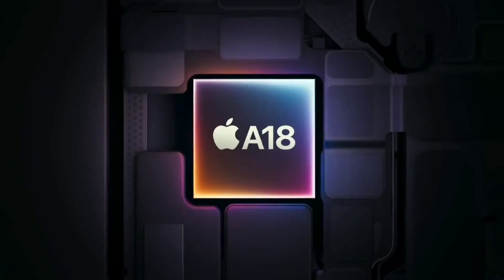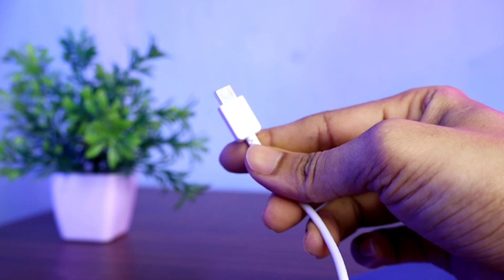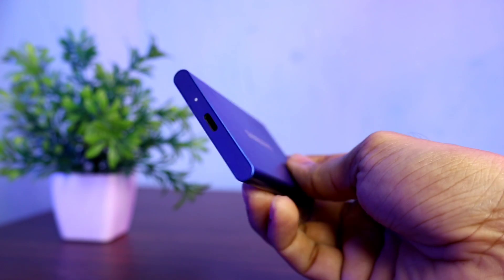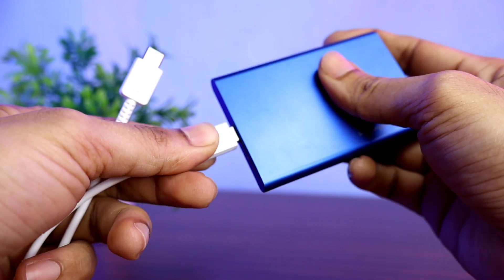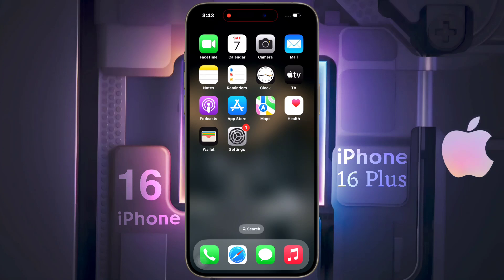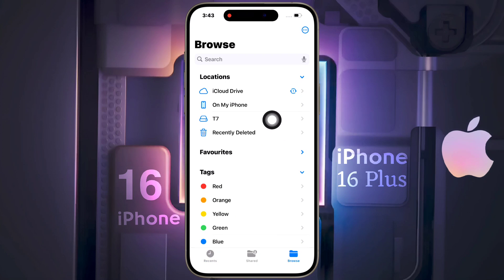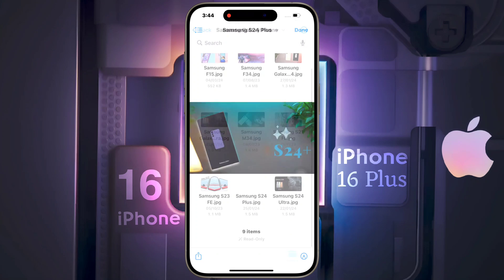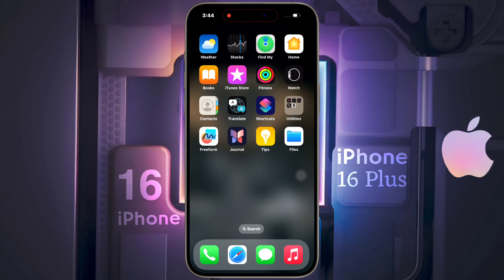how to Connect SSD/Hard Drive in iPhone 16 & iPhone 16 Plus | iPhone 16 Photo Transfer to SSD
How To Transfer Photos & Videos From iPhone 16 & iPhone 16 Plus To SSD Storage | Connect SSD Storage to iPhone 16 | iPhone 16 Plus File Transfer to HDD

♲  Problem: Connect SSD/Hard Drive

🔸Best External SSD Storage

🔸Best External Hard Drive